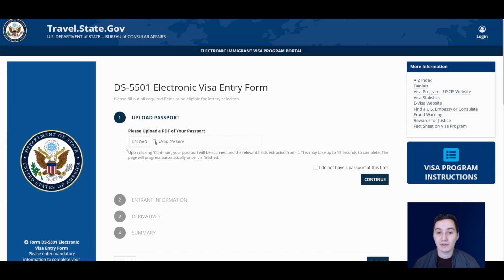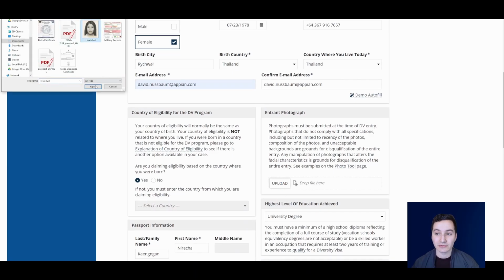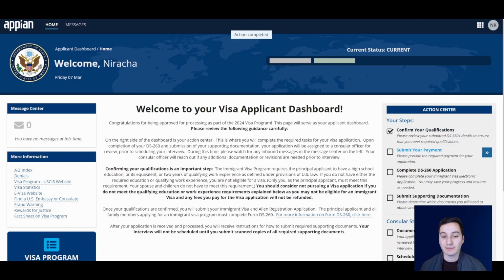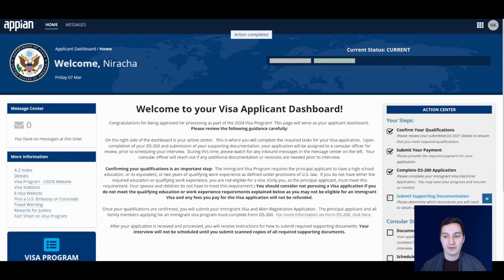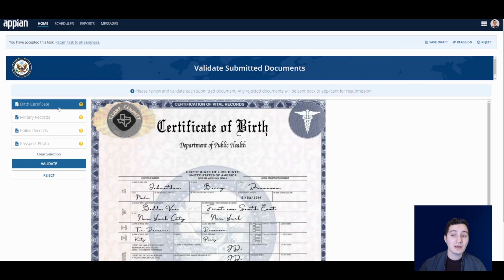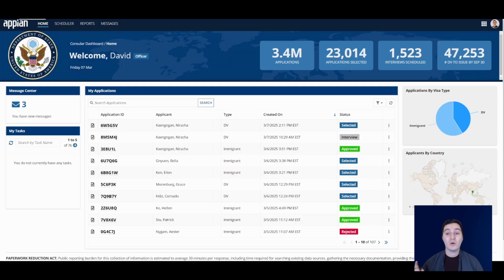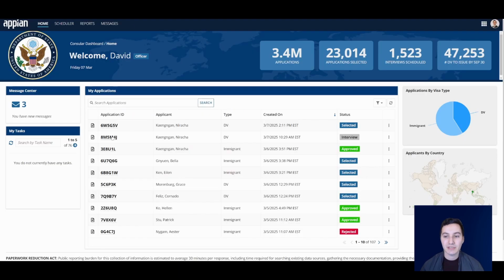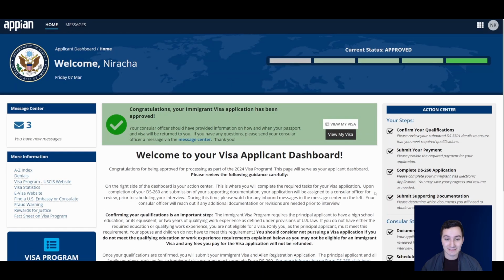Visa Application Process on the Appian Platform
Explore how Appian could be used for the processing of VISAs in a way that makes the workflow more efficient and transparent for government organizations.